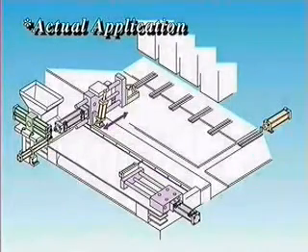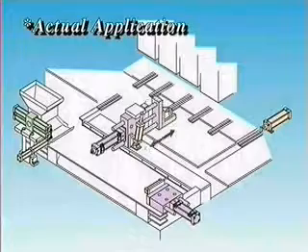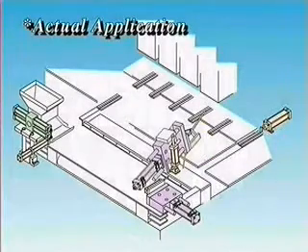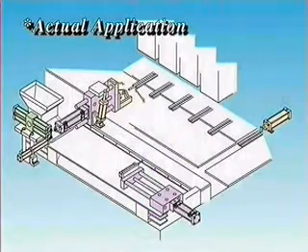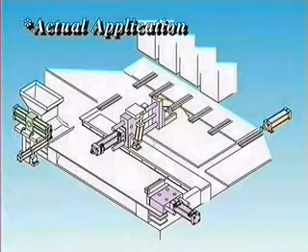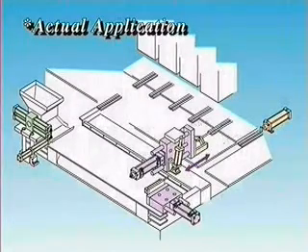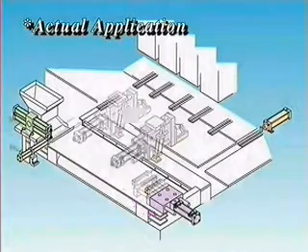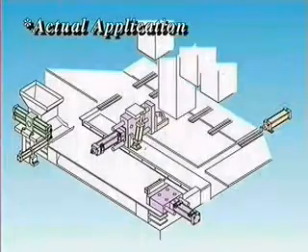Hot die transfer process puts emphasis on safety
This hot die transfer device utilizes PHD modular actuators, improving on a potentially dangerous human operation - removing parts from a stamping press. First, the parts are fed from a supply bin one at a time by a PHD rotary actuator. Both the actuator and the supply bin are supported by a PHD double stanchion. Next, a PHD Series A Cylinder with adjustable stroke pushes the part through the heating coil and into position to be picked up by a Series 8600 Angular Gripper. Once the hot part is gripped, a Series T Slide supplies the linear motion to transfer the part onto the die to begin the stamping process. A Series A Cylinder attached to one side of the slide provides the linear motion to the slide, pivoting the slide sideways, when gripping the part out of the die. A second Series T Slide with a Series A Cylinder mounted at the tool plate provides the stepped horizontal motion required to move from station to station in the stamping process.